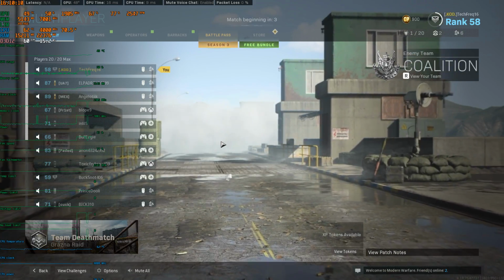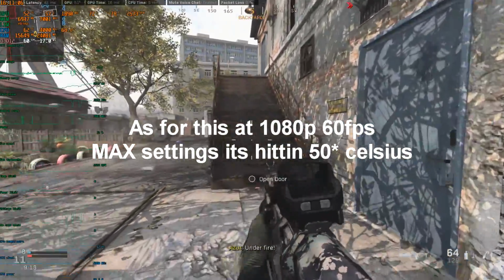Call of Duty Modern Warfare (Multiplayer) | RTX 2070 | 1920x1080p | Ryzen 7 2700X | MAX - RT ON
Hello everyone!

In this video i will be showcasing Call of Duty Modern Warfare (Multiplayer)
while using my RTX 2070 On 1920x1080p with MAX Settings and Ray Tracing ON
( according to me what's "Max" lol )

In this match its Team Deathmatch on the Grazna Raid Map
except for the following as I don't see it as a necessary visual.

Post processing effects not used are:
Depth of Field Disabled
Filmic Strength set to 0
World Motion Blue Disabled
Weapon Motion Blur Disabled
Film Grain set to 0

Applications Used:
Msi Afterburner for the OSD in the corner for Temps
as well as the same stock settings
Memory Clock +0 Mhz
But fan Speed set to curve from 60 celsius to 80 celsius to 100% fan speed

( i was also using Nvidia Geforce Experience built in recorder for INGAME recording. The specs for it is set to capture 60fps with 50mpbs )

PC SPECS===
Monitor Used: Asus MG28UQ
🧠CPU: Ryzen 7 2700x - Using Asus Optimal Tuning Function in the Motherboard settings Basically 4GHZ with Stock cooler
💾RAM: 32gb of ram - Patriot Viper 2600mhz
🧠Motherboard: Asus Prime X470 - Pro
💾SSD: 1tb NVME SSD for windows
💾HDD: 8tb hdd for all game data
⚡PSU: 850w EVGA Powersupply
💻GPU: ASUS RTX 2070 8GB EVO